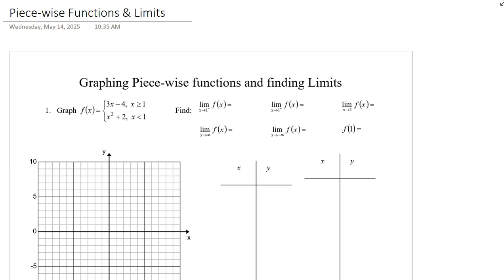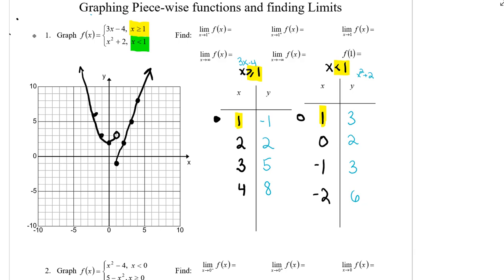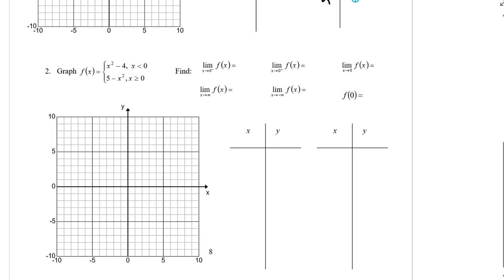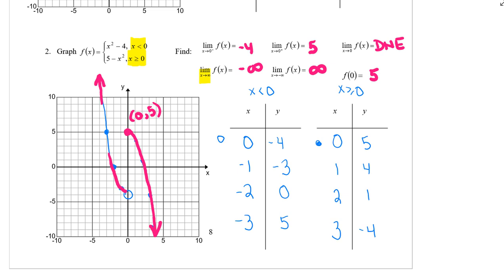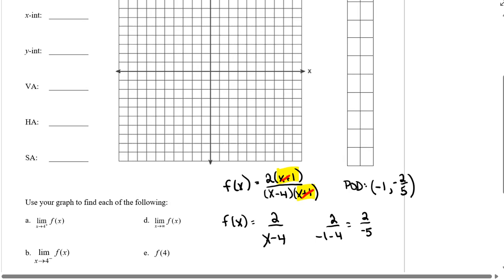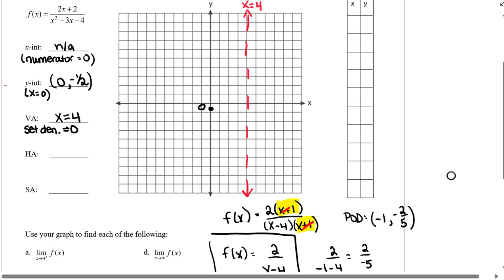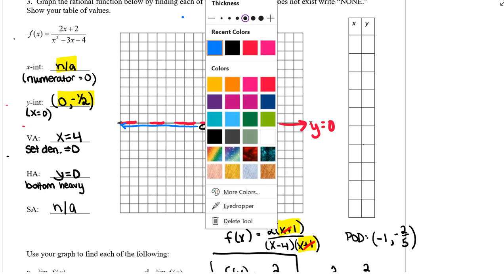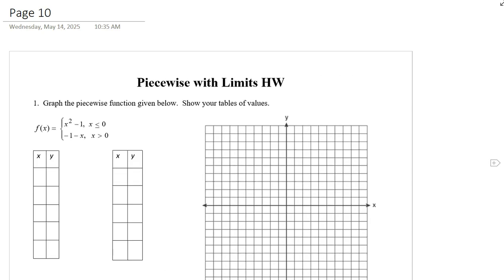Limits Day 2 Piecewise and Rational